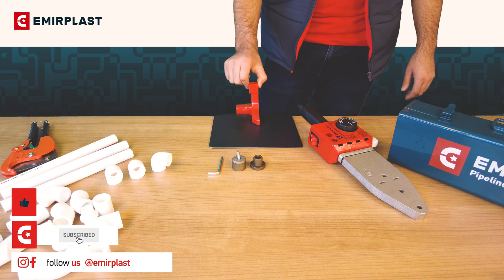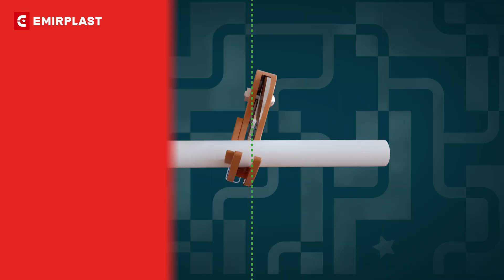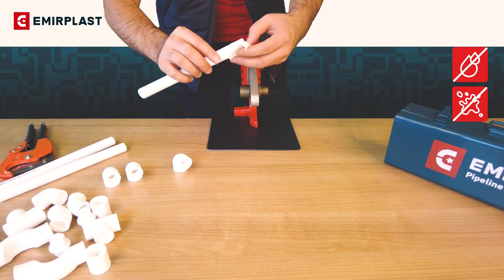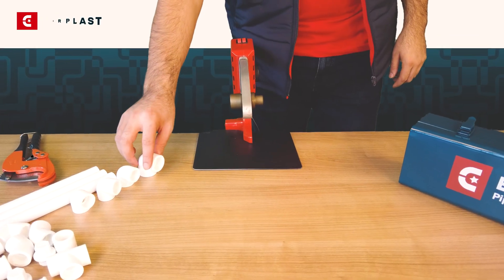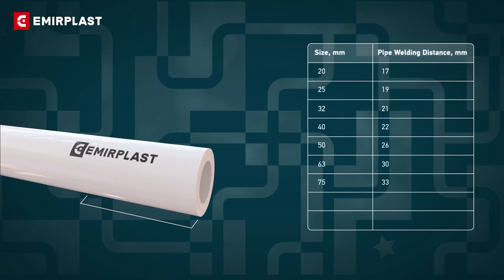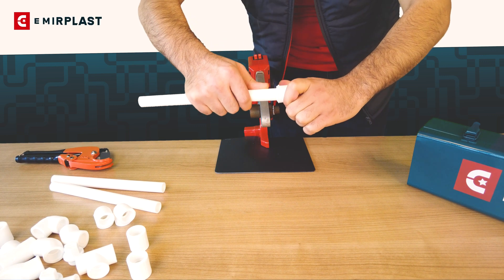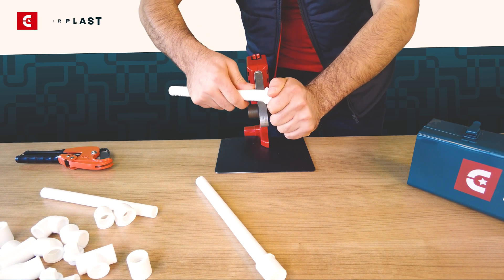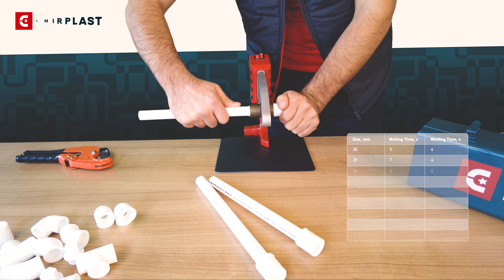LSI 1: PPR Pipe welding process | emirofppr | learn, share, improve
What should be considered during the assembly of PPR pipes and fittings? What are the tricks of a perfect pipe welding? What problems can be caused by incorrect pipe welding? You can find the answers to all these questions in the first video of our "Learn, share, improve" educational video series named "Pipe welding process".